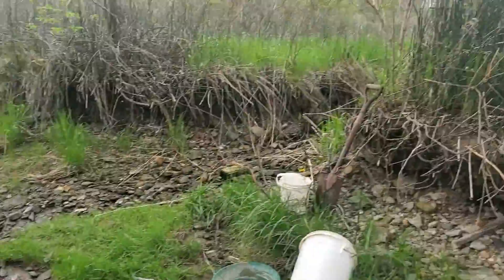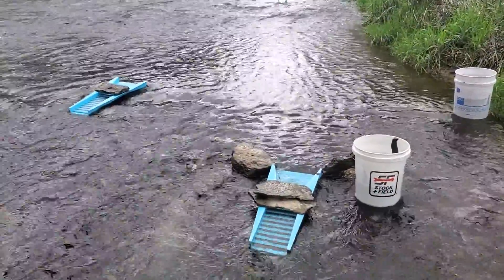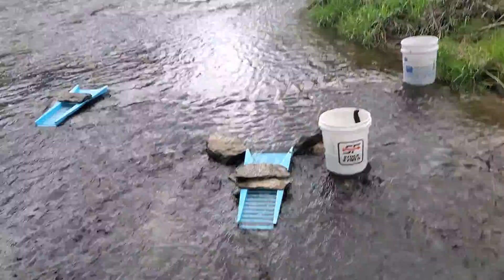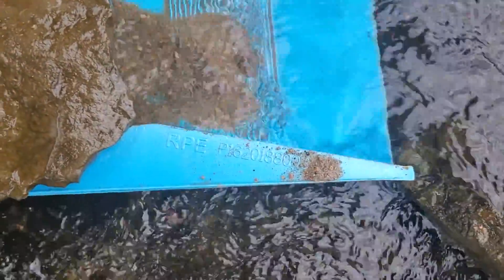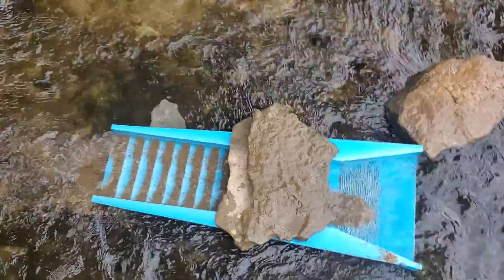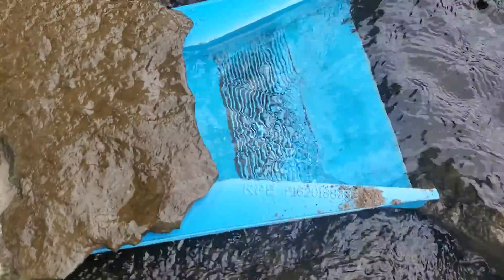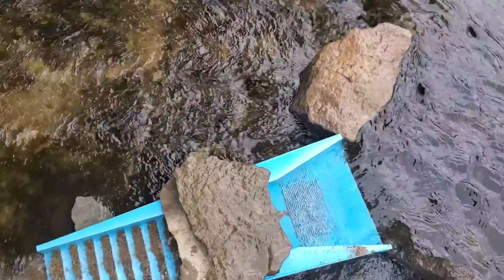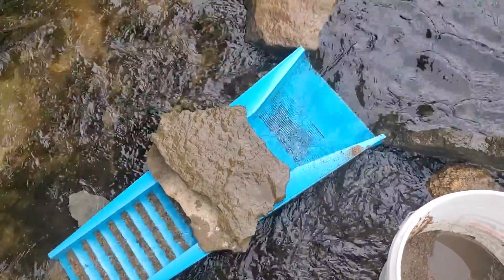THE INDIANA BOYS HIT THE CRICK !! Finding gold with the RPE SLUISES